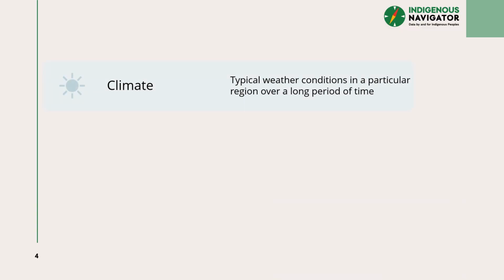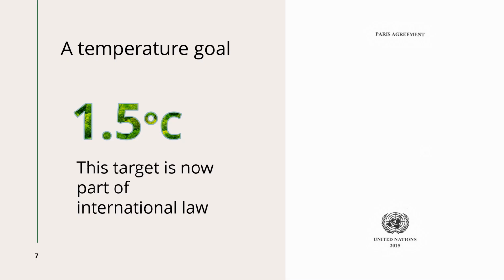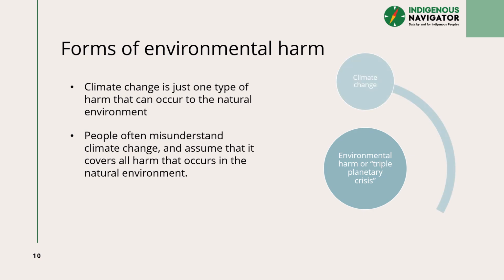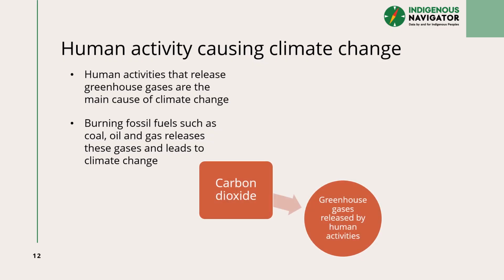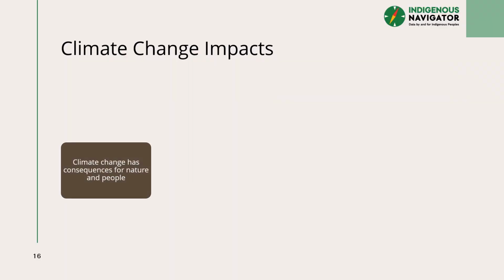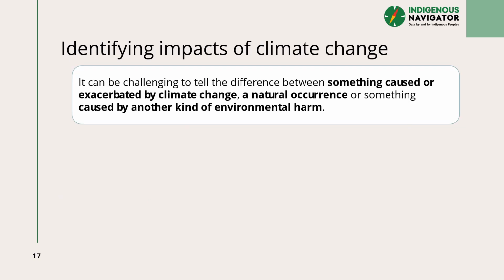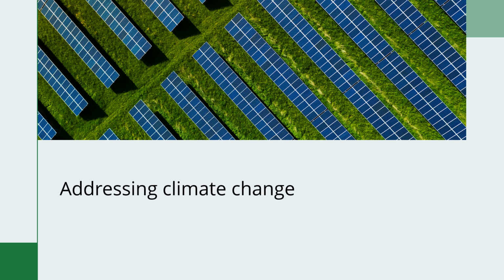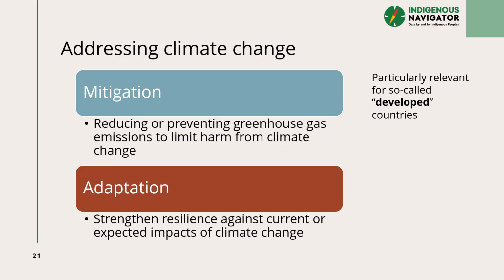Climate Change Module Tutorial Introduction to climate change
This tutorial provides an introduction to:

what is climate change
the causes of climate change
the effects of climate change, and
strategies to combat climate change.